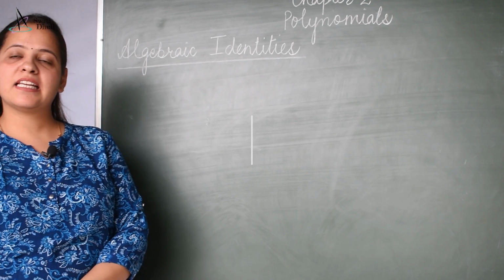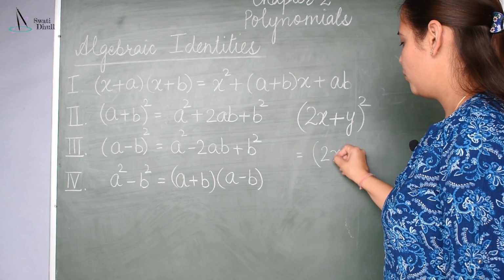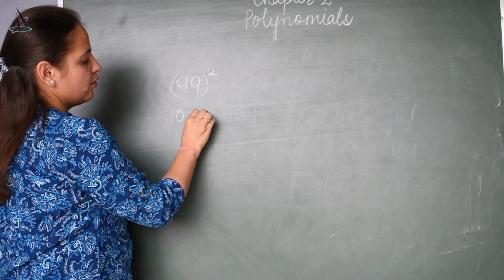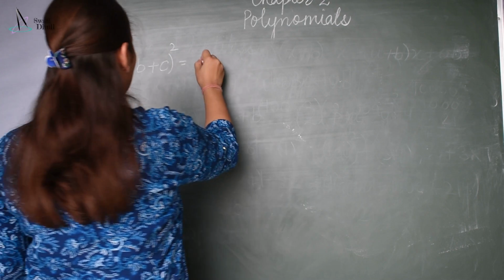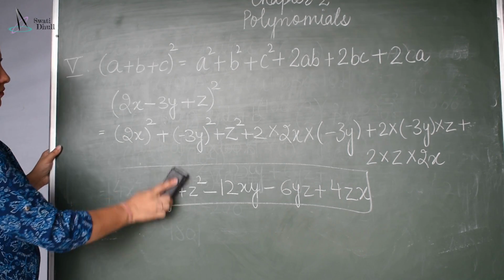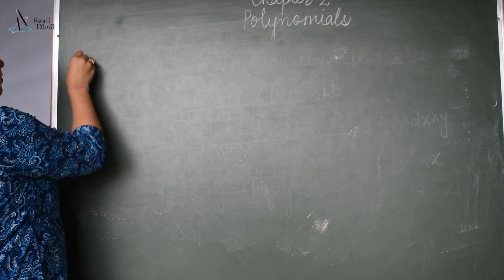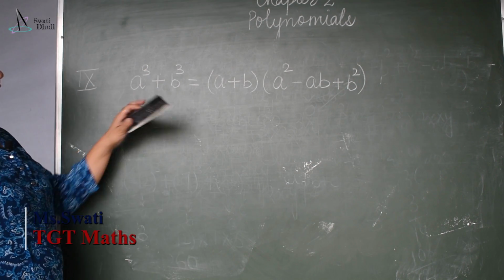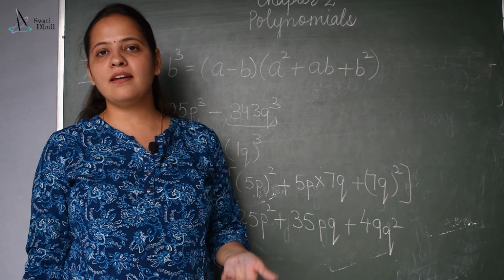Algebraic Identities for Class 9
This Tutorial includes Algebraic Identities of Chapter-2 Polynomials.